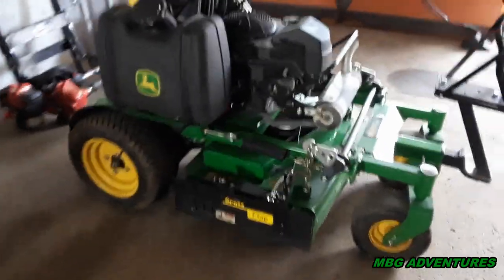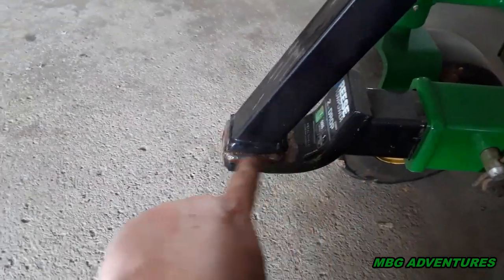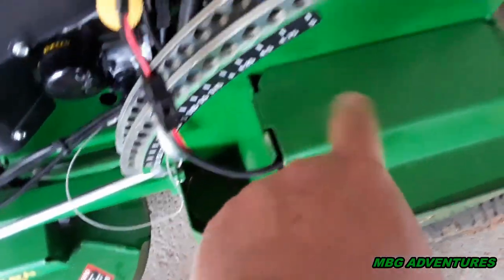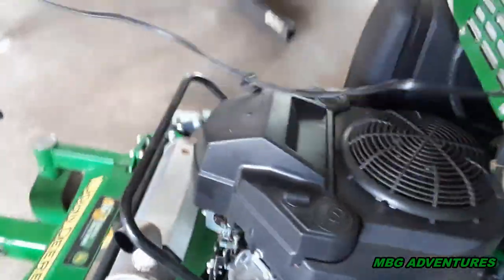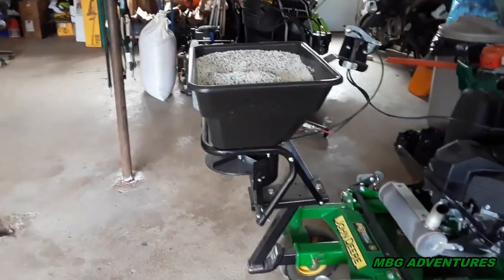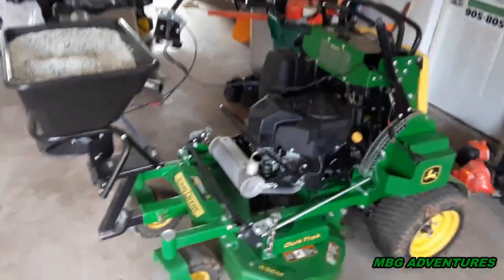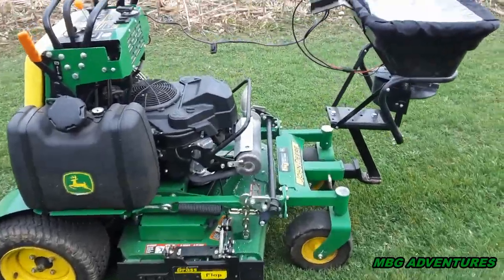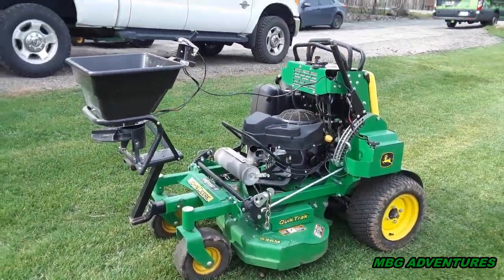Fertilizer/Grass Seed Power Spreader on John Deere 636M Stand On Mower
When it comes to applying fertilizer and grass seed on a larger lawns, using a walk behind spreader can take lots of time. I purchased a ATV spreader on Amazon which the cost was cheap. I welded a hitch tube on the front of the mower. Welded a 2 inch hitch draw bar on the spreader and voilà, now I have a mountable power spreader that did not cost $2000 but cost $200. Sit back and enjoy. Peace!